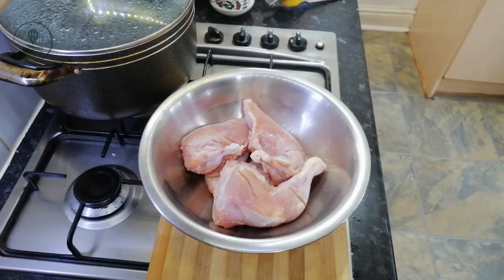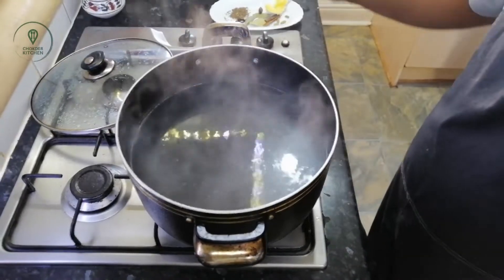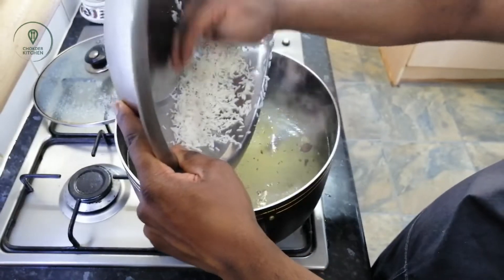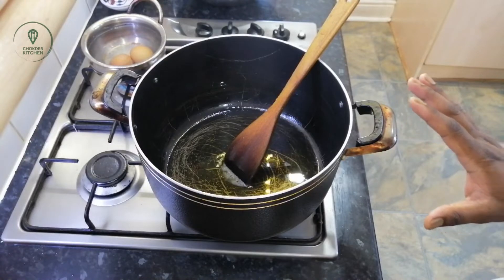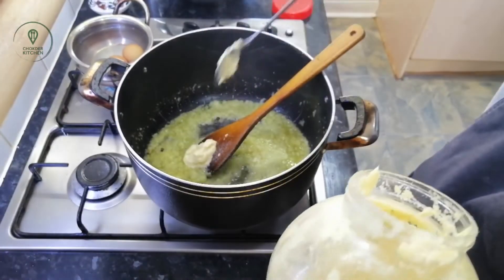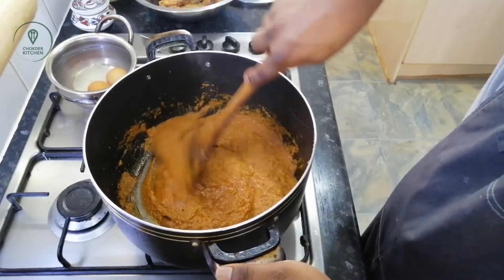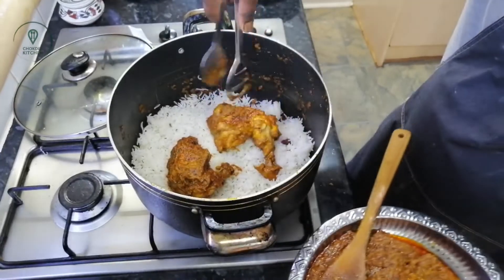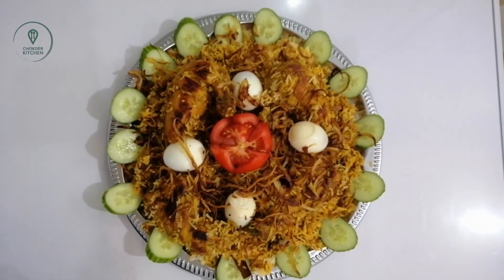মোরগ পোলাও একবার খেলে সারা জীবন মনে থাকবে। How to cook murug palou easy and simple way.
1kg chicken
250gm basmati rice.
Mix the chicken with salt, lemon juice and ginger & garlic paste.

Get hot water add salt, butter, shahi jeera, whole garam masala and boil the water.
When water start boiling add soak rice and cook 3/4 %. And drain the water and leave it to cool down.

Now fry the chicken for 30 minutes.

In a hot pot add 1tabs butter and 3 tabs oil, 4 onions and 4 green chilli past, salt, ginger and garlic paste, turmeric, chilli, jeera, Coriander, garam masala, jayfol, joyatre and yogurt along with 1/2 cup hot water.

When spices is fried nicely add the fried chicken in to it.

When chicken is cooked follow the video and make the layer of chicken and palou rice and add some rose water, butter and 1/2 cup of hot.

Leave it 20 minutes on low heat, after that your mouthwatering Murug palou is ready to enjoy.